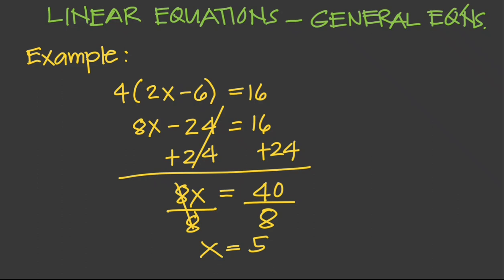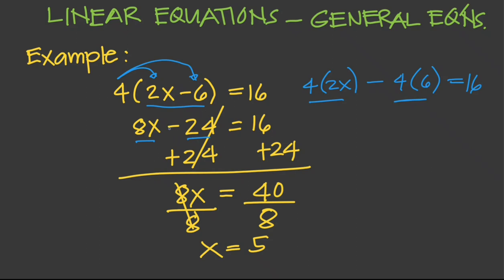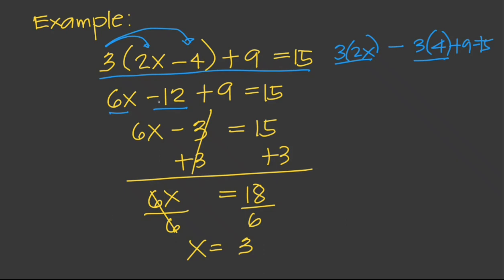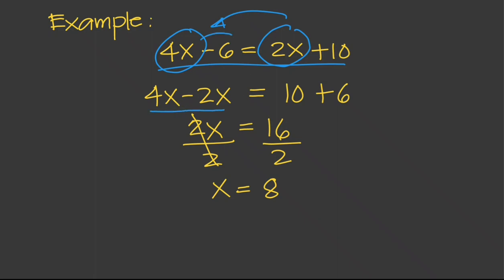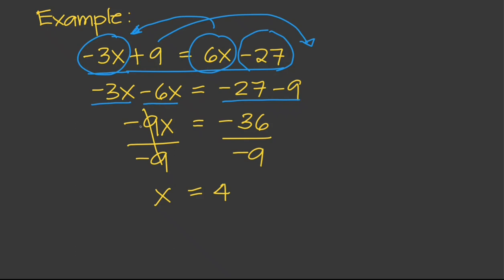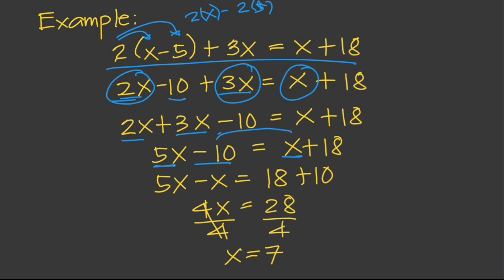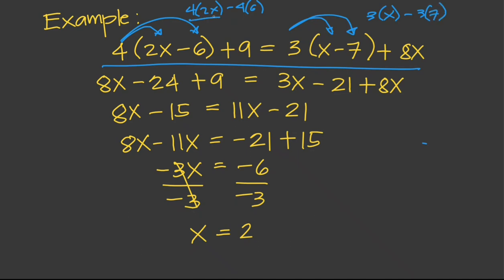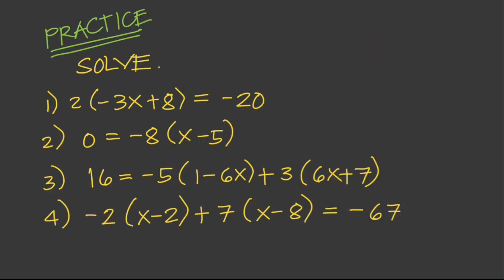ALGEBRA: SOLVING GENERAL LINEAR EQUATIONS by Jane Maciejewski (@janepmaciejewski2023 )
Learn how to solve general linear equations which are explained in detail in this video (@janepmaciejewski2023 )